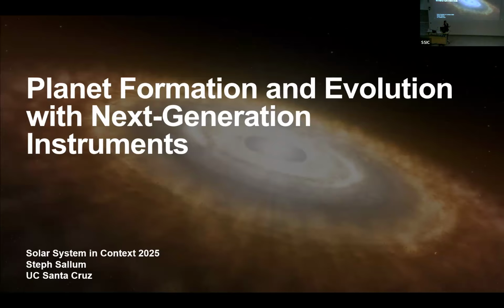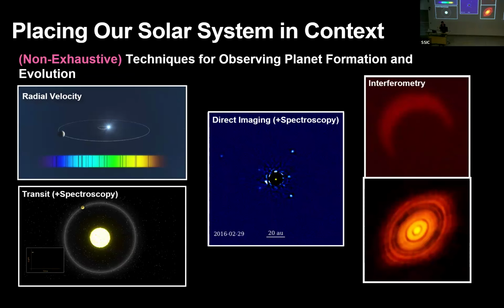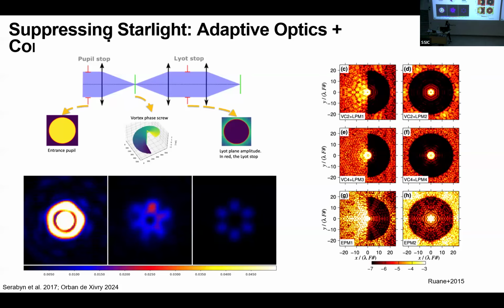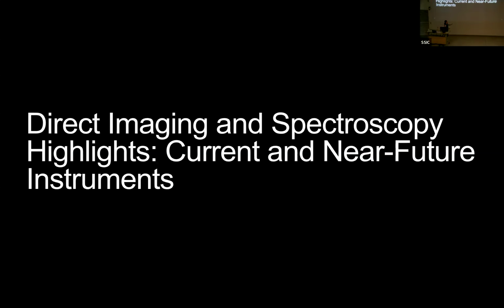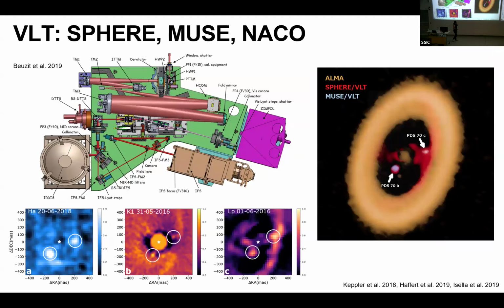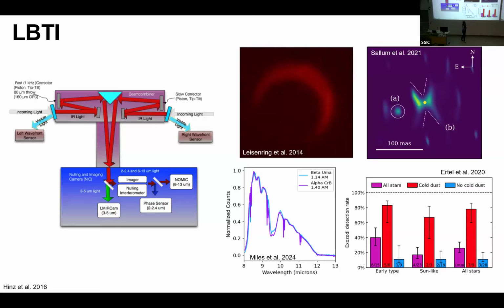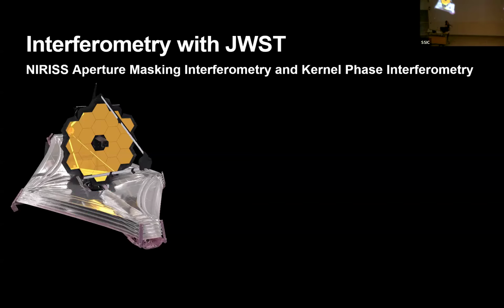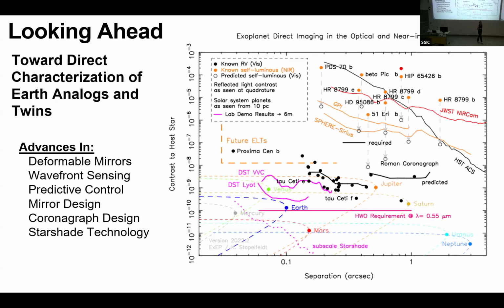The Solar System in Context - 53 : Steph Sallum—Planet Formation and Evolution with Next Generation